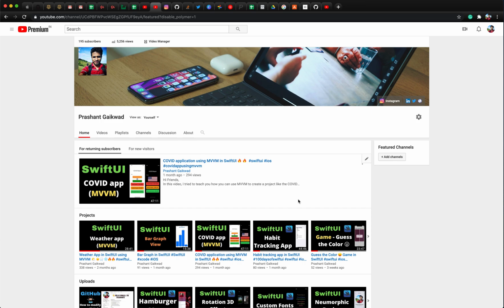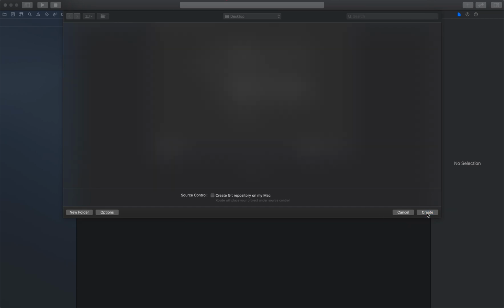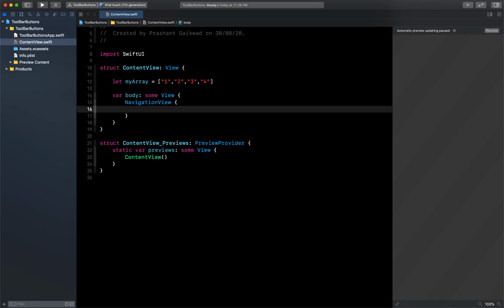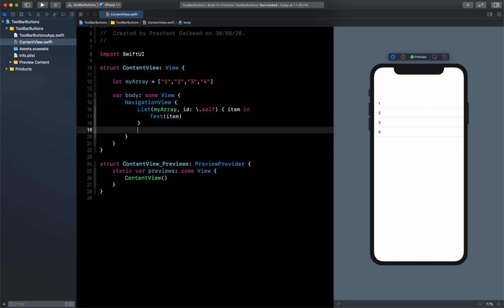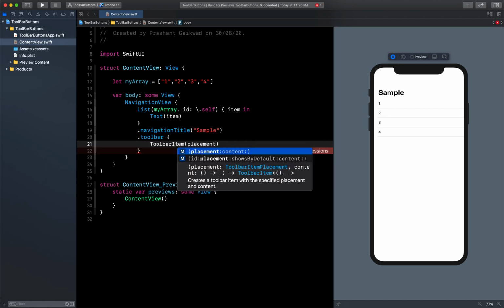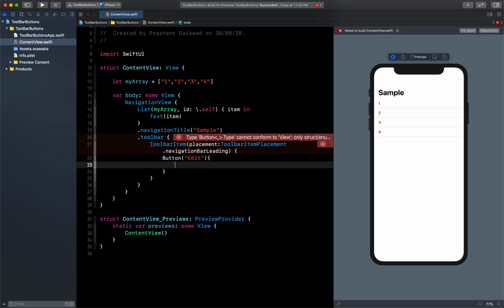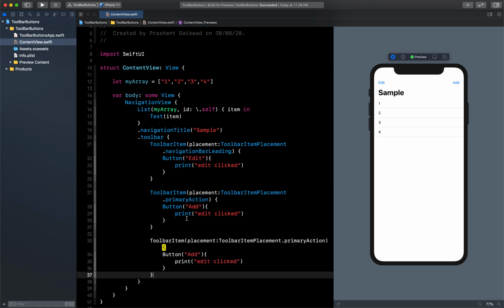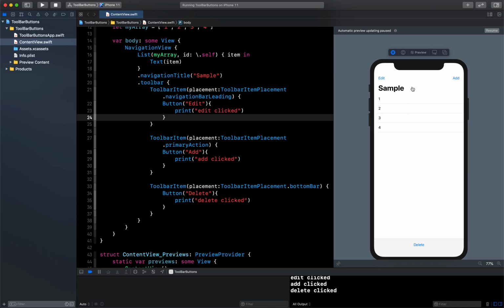How to use new ToolbarItems in SwiftUI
Hi Friends,
In this video, I tried to teach you how you can use new toolbar items in SwiftUI.